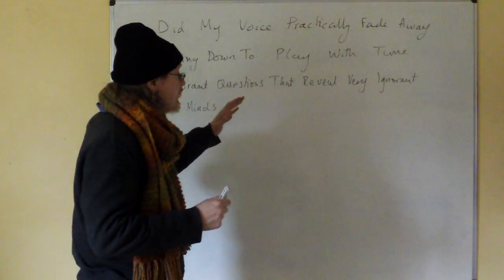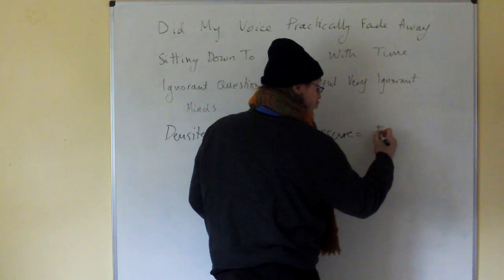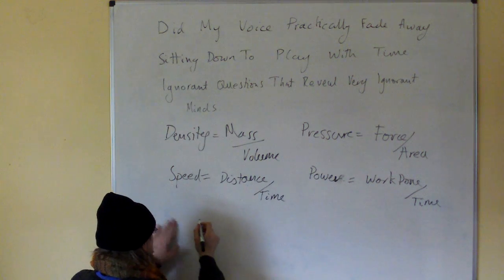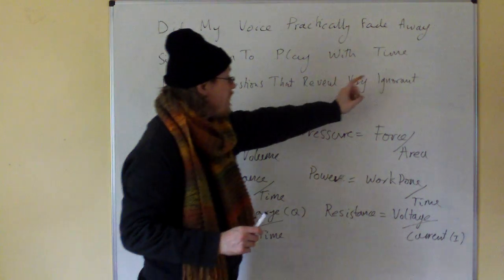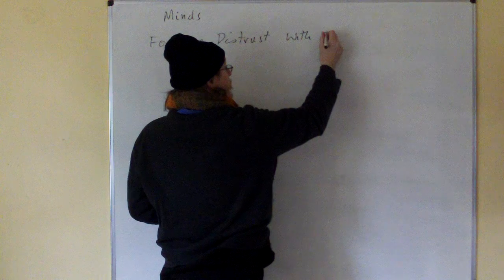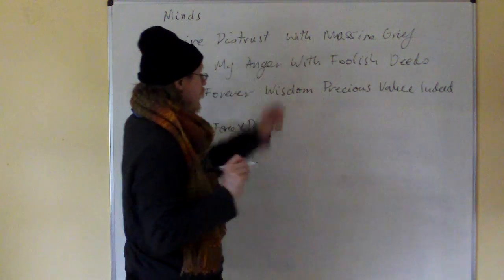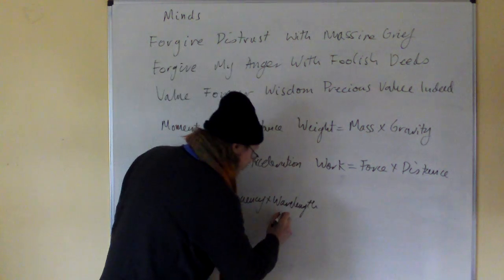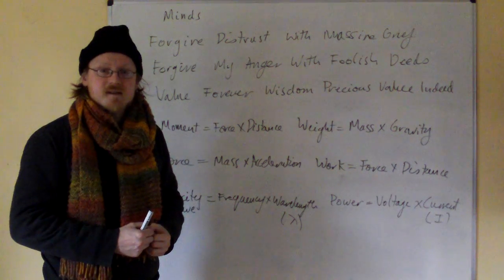GCSE Physics Part 2 Equations Verse.MOV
Twelve of the equations of Physics remembered with a poem.